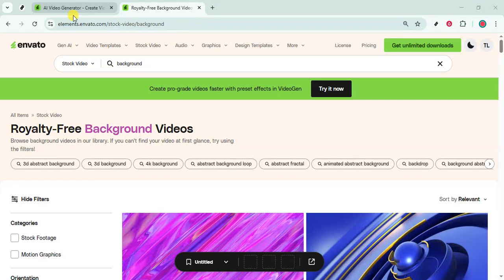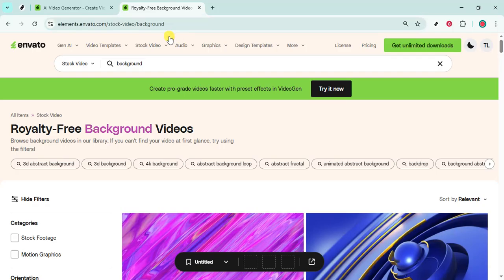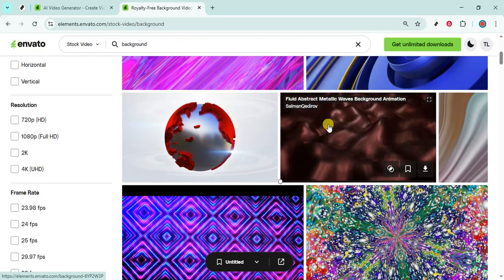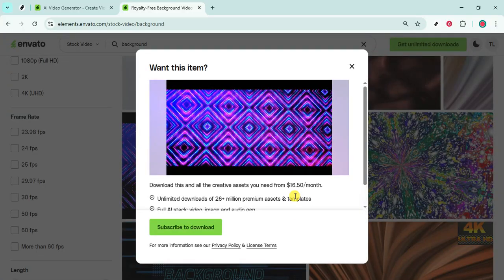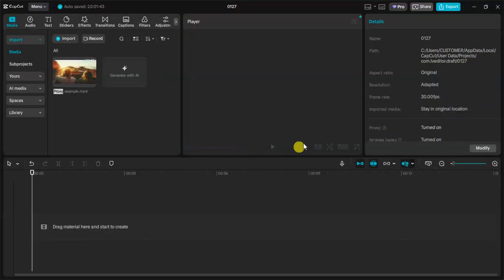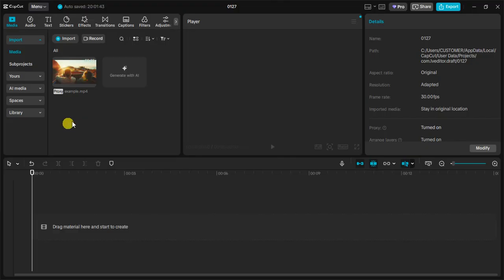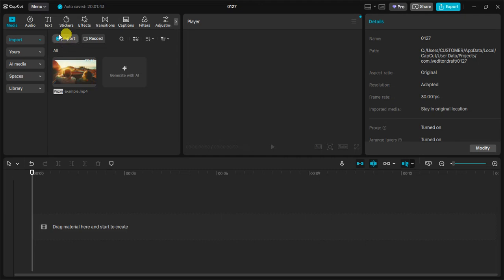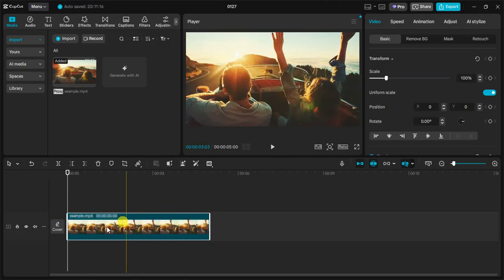How To Use Envato Elements In CapCut (2026) (Best Method)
In this video, I’ll show you how to use Envato Elements in CapCut step by step using the best method for 2026. This beginner-friendly envato elements capcut tutorial is perfect if you want to improve your video editing.

You’ll learn how to import envato elements to capcut, use envato elements assets inside CapCut, and apply capcut templates envato provides. I’ll also explain envato elements license for capcut, so you can use assets safely without any issues.

This capcut editing tutorial covers envato elements for capcut, basic setup, and tips for smooth capcut video editing with envato. If you’re new and want to use envato elements capcut for beginners, this guide will help you get started easily.